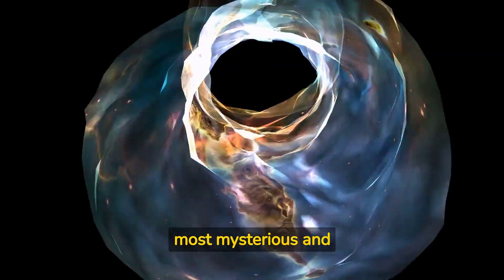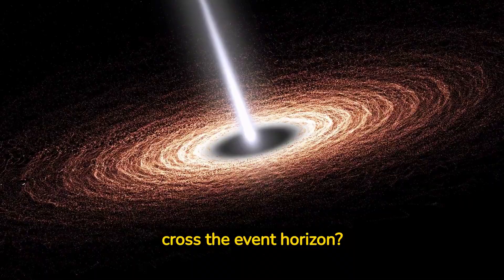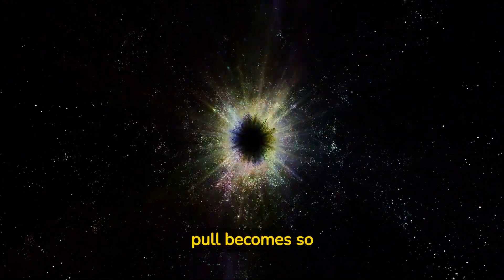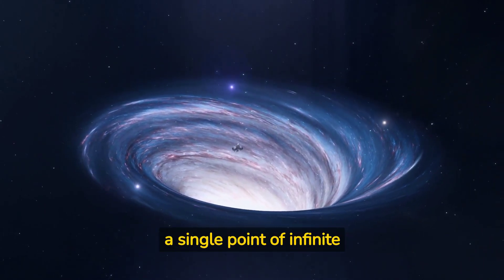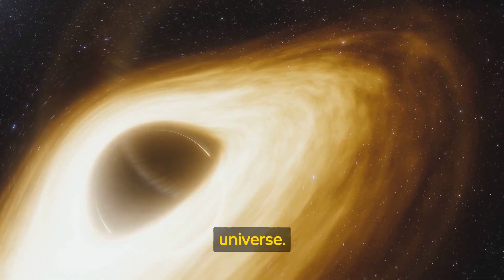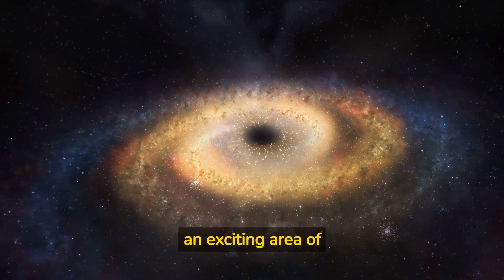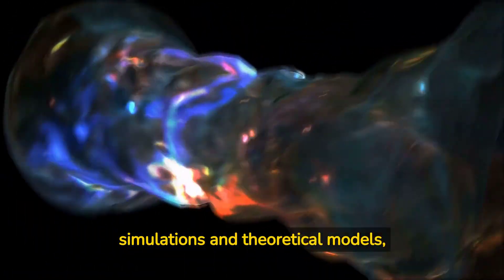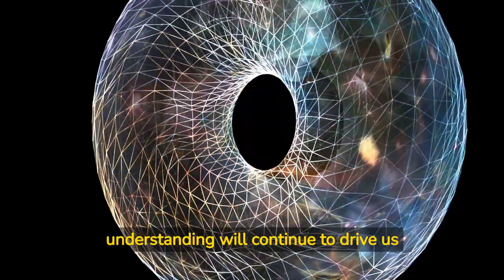Inside A Black Hole Exploring The Unseen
"Inside a black hole" refers to the hypothetical region beyond the event horizon, where the gravitational pull is so strong that nothing, including light, can escape. Theoretical models suggest that inside a black hole lies a singularity, a point of infinite density where the laws of physics as we know them break down, making it one of the most mysterious and fascinating objects in the universe.